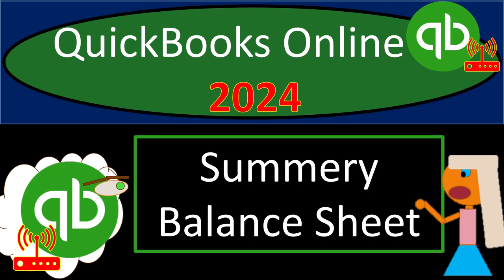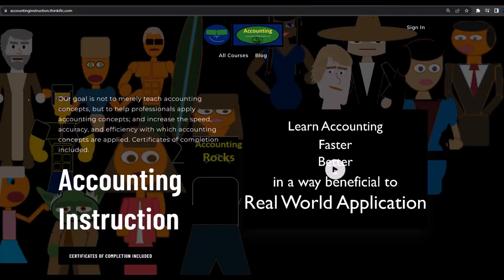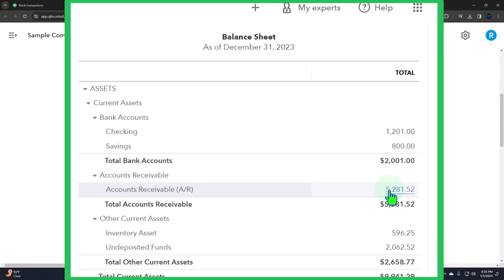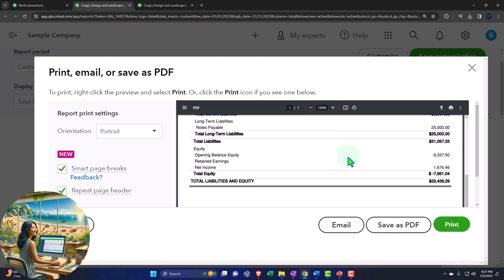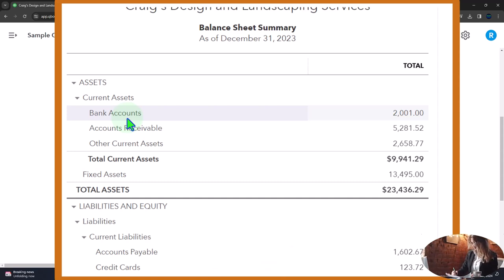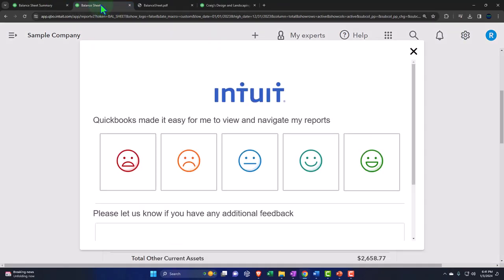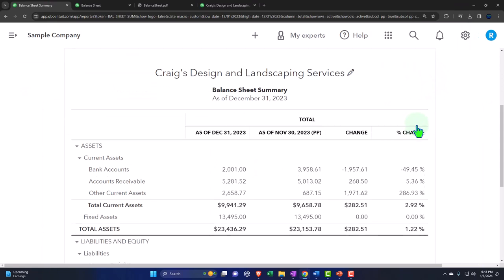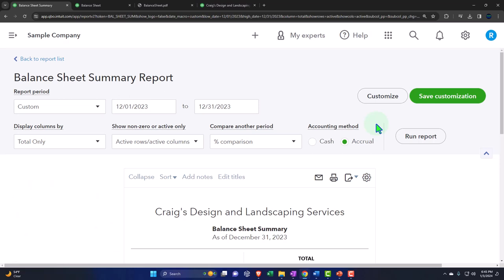Summery Balance Sheet 2125 QuickBooks Online 2024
Summery Balance Sheet
QuickBooks Online 2024